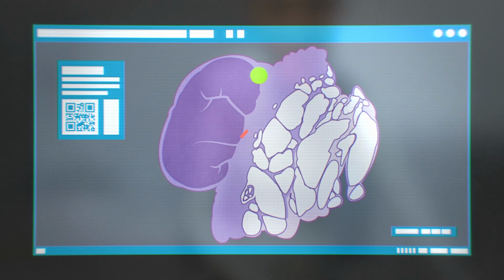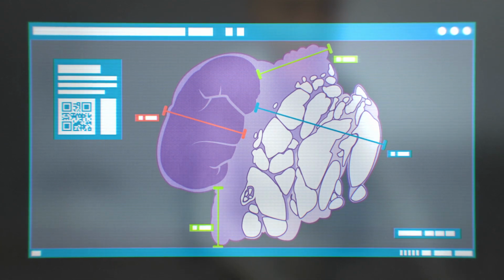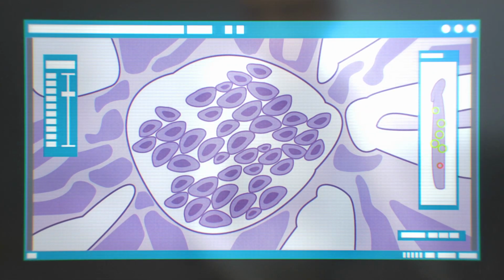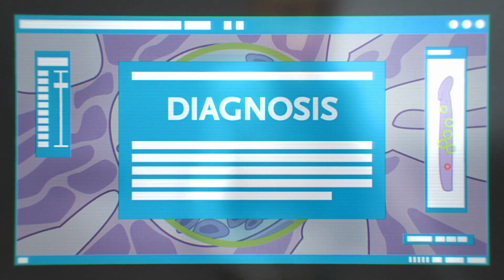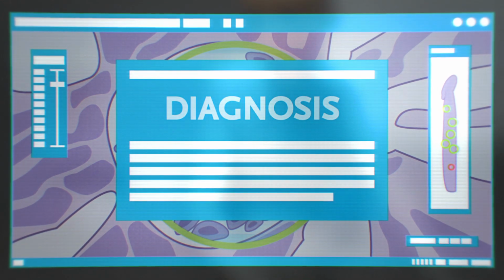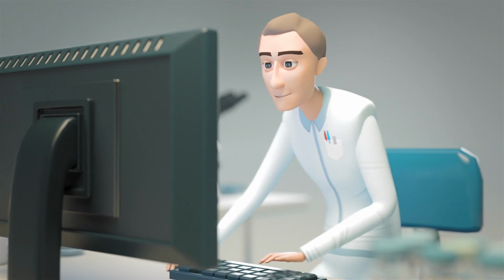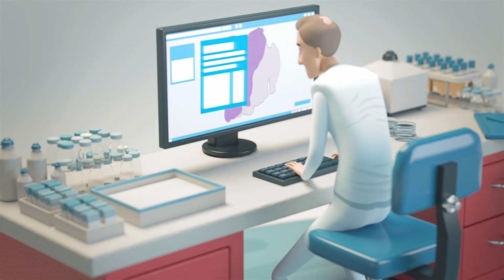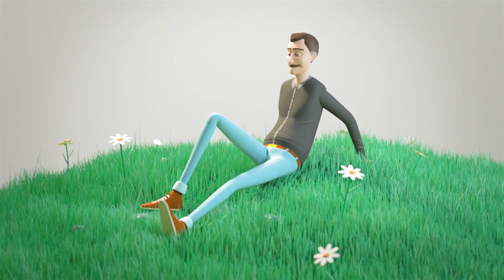Digital Pathology - a Norwegian Project from Nasjonal IKT HF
This film has been prepared in connection with the Project Digital Pathology in Norway. The Project owner is National ICT(Nasjonal IKT).
Project Manager
on behalf of National ICT - Norway